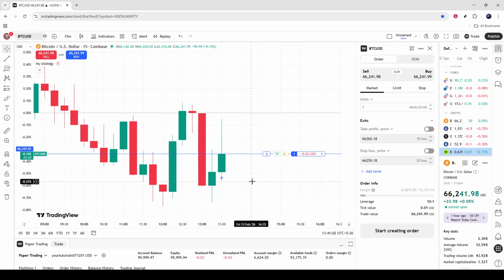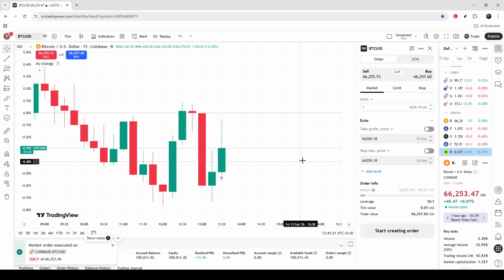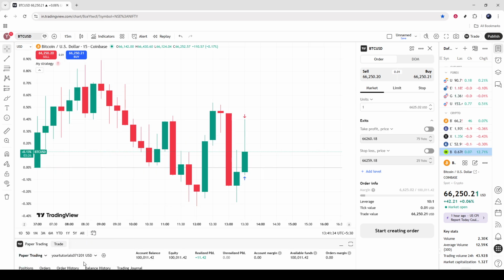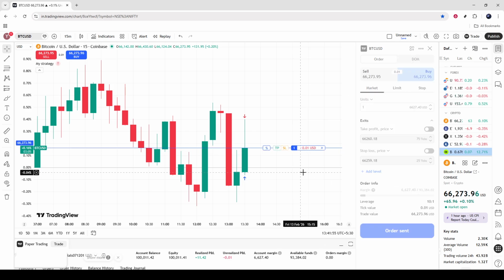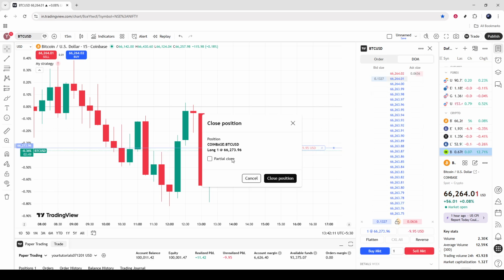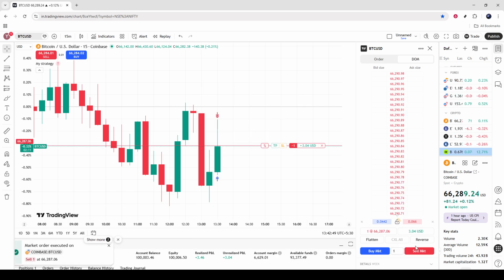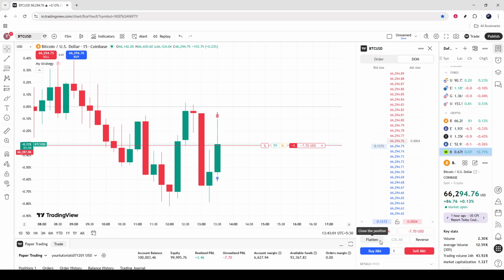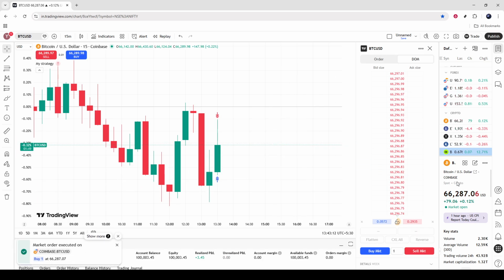How To Close Positions Fast In TradingView Mobile – Easy Guide (2026)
Closing positions quickly in TradingView Mobile helps manage fast-moving markets. This tutorial shows how to access active trades and exit positions instantly using the mobile interface.

⏱️ Timestamps:
0:00 – Introduction
0:40 – Open positions tab
1:20 – Locate active trade
2:00 – Close position instantly
3:00 – Modify stop or target
4:00 – Confirm trade closure

Supported Platforms: TradingView Mobile App